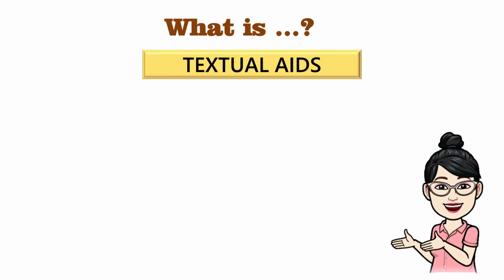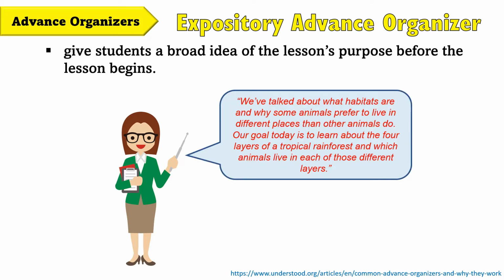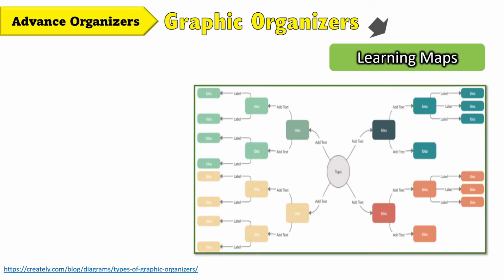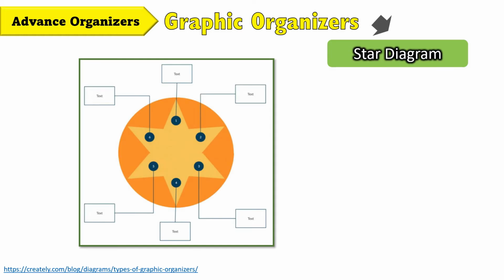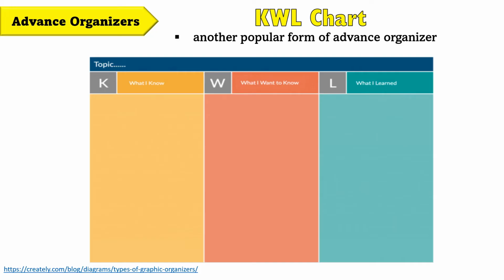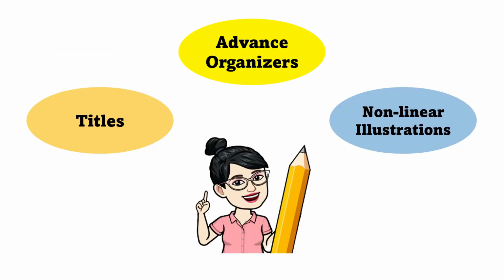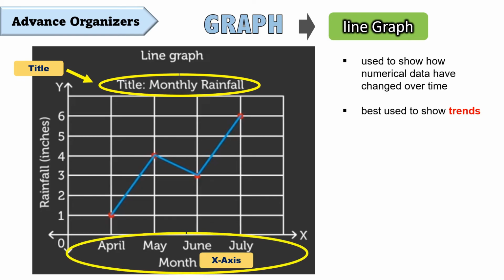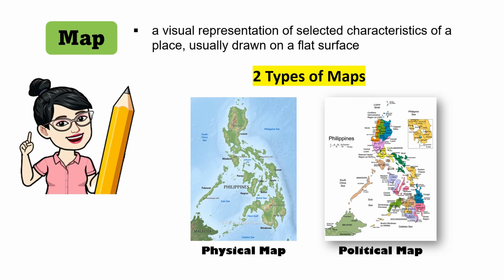TEXTUAL AIDS || GRADE 10 || MELC-based VIDEO LESSON | QUARTER 1 | Module 2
Learn about TEXTUAL AIDS the easy way! :-)